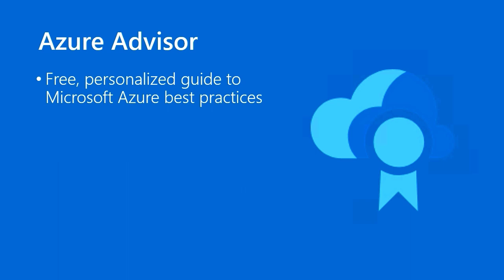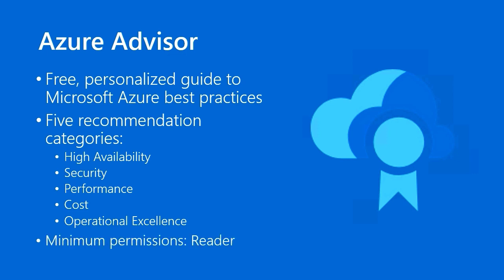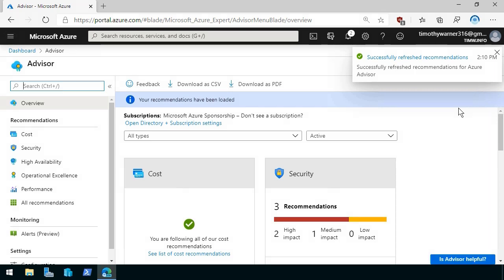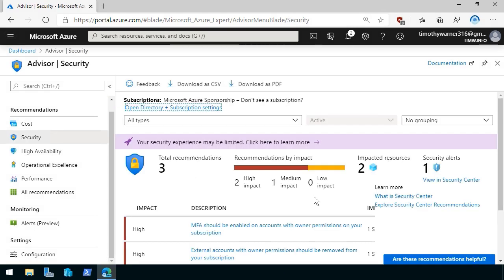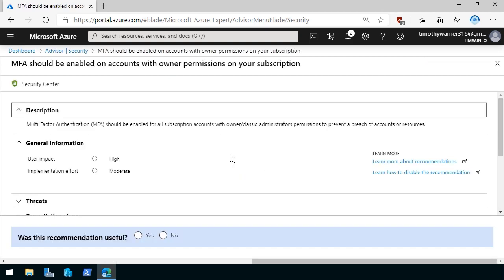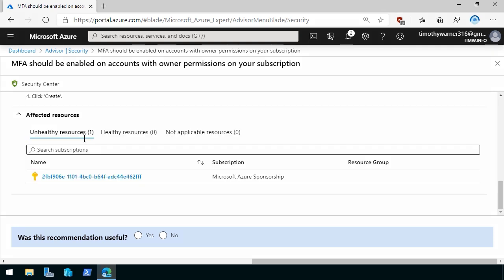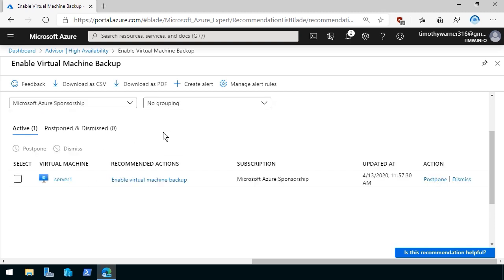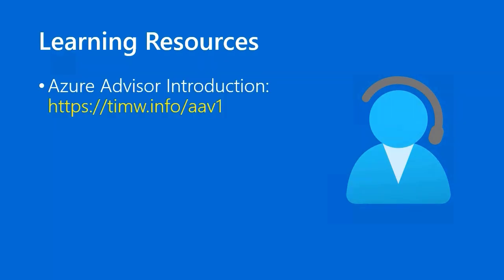Exam AZ-900 Microsoft Azure Fundamentals Study Guide Episode 22 of 50: Azure Advisor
Learn how Azure Advisor can save you money and increase your cloud deployments' security, availability, and performance.